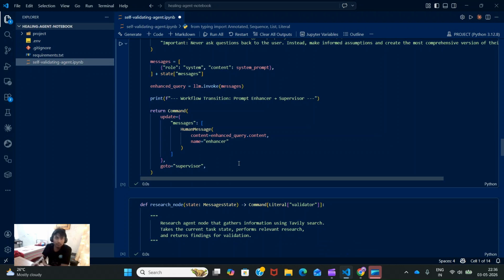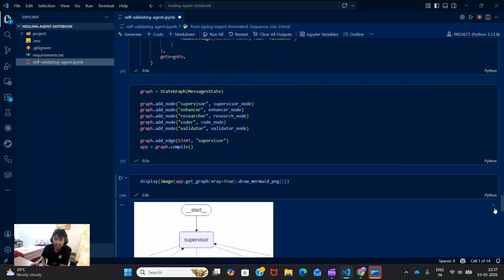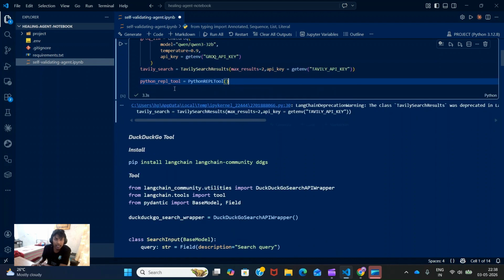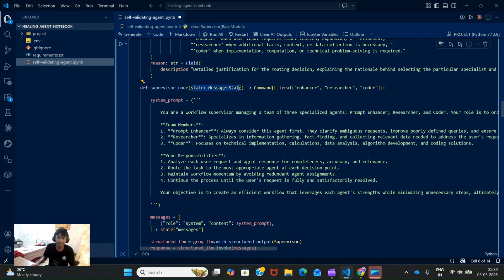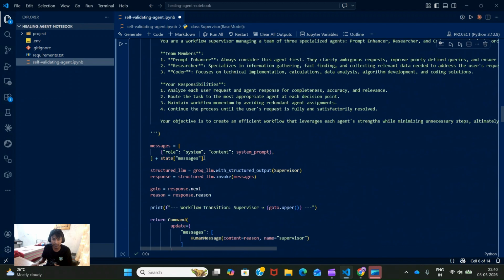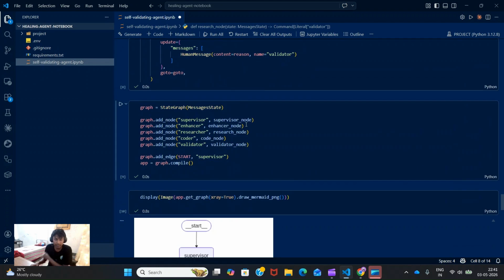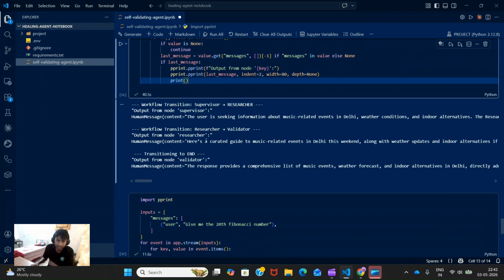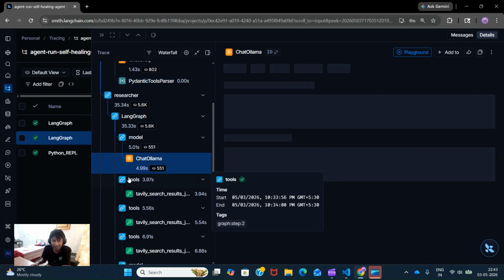Build a Self-Correcting AI Agent with LangGraph, Groq & Ollama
🔥 Build a Self-Validating Multi-Agent AI System with LangGraph, LangChain, Groq & Ollama

Most AI agents generate a response and stop there.

This system goes further:
✔️ Routes tasks through specialized agents
✔️ Enhances vague queries automatically
✔️ Pulls live web research with citations
✔️ Executes Python code for calculations & algorithms
✔️ Validates every answer before returning it
✔️ Loops back only when something is actually wrong

In this full tutorial, you'll learn how to build a production-style agentic pipeline using:
• LangGraph AI
• LangChain
• Groq
• Ollama
• LangSmith Observability

⚡ Architecture Included:
→ Supervisor Agent
→ Query Enhancer
→ Research Agent
→ Coding Agent
→ Validator Agent
→ Smart Retry Logic

One of the biggest challenges in agent systems is preventing infinite loops.
The key insight here is simple:

“Accept good enough. Retry only on real failure.”

That single design choice makes the entire workflow practical and stable.

Perfect for developers interested in:

* AI Agents
* Multi-Agent Systems
* Agentic RAG
* Autonomous Workflows
* LLM Orchestration

🚀 Full code + step-by-step breakdown included.